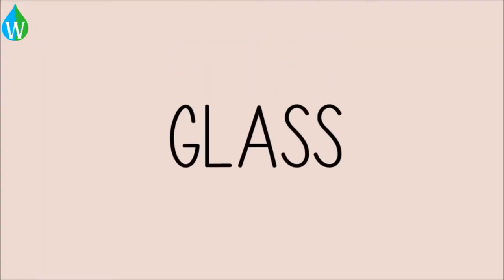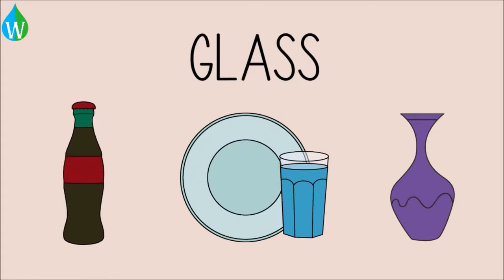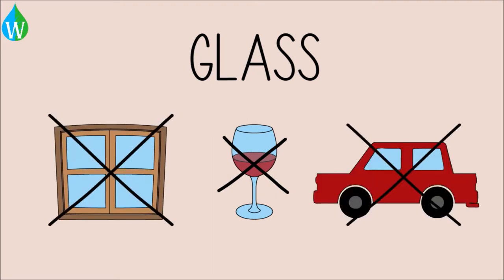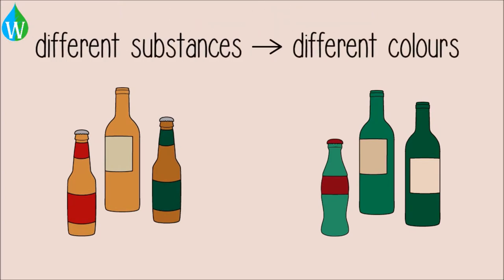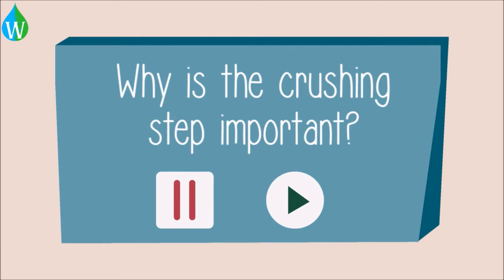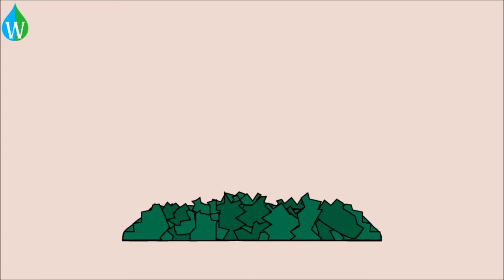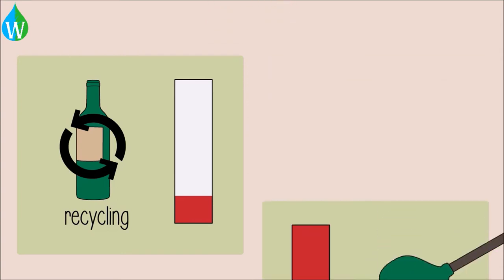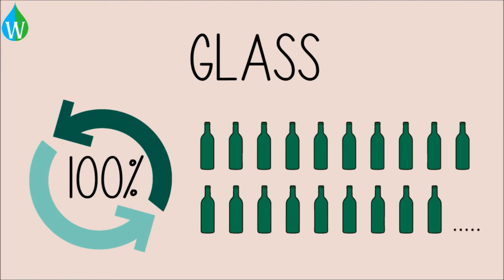A clear advantage of glass recycling - WELS (Waterpedia Environmental Learning Series)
Learn about glass recycling as part of WELS (Waterpedia Environmental Learning Series)